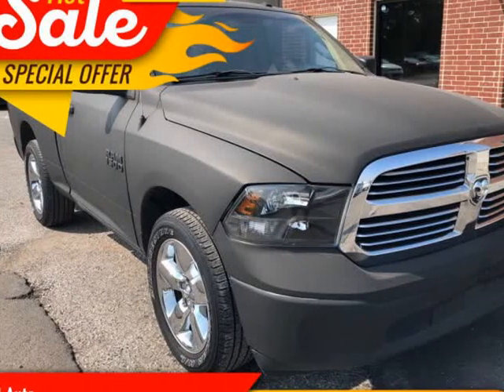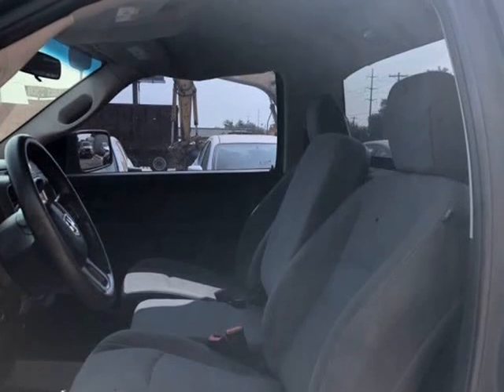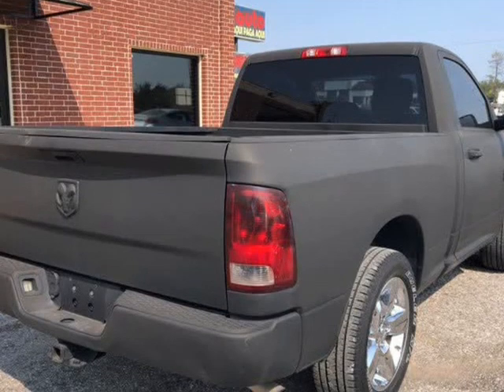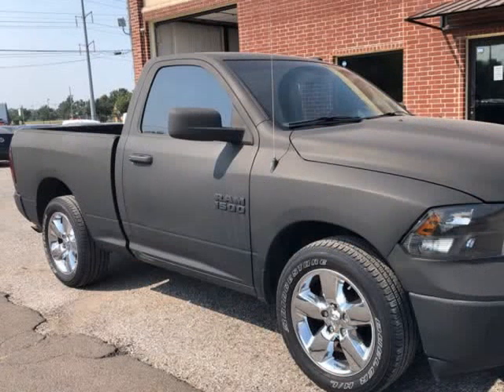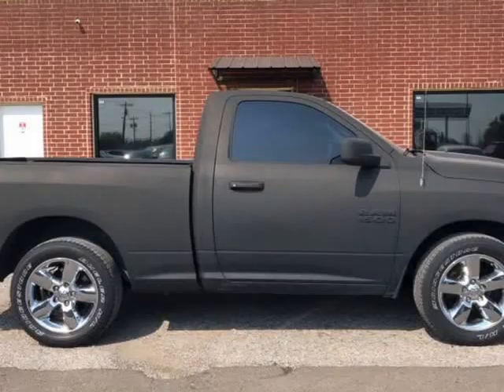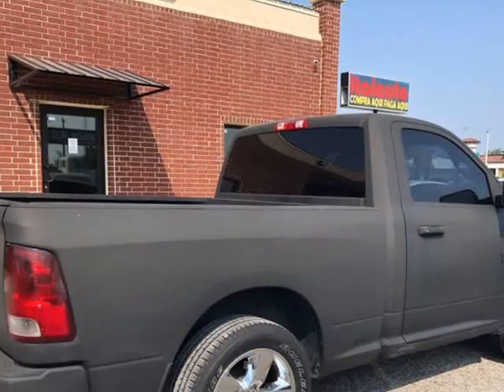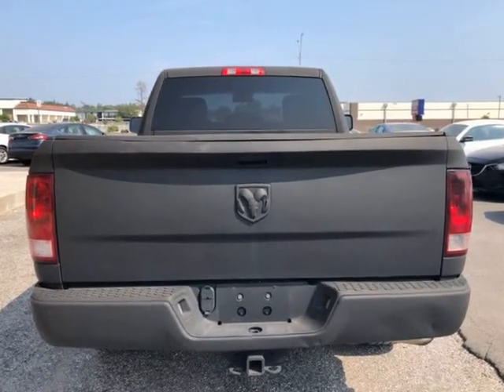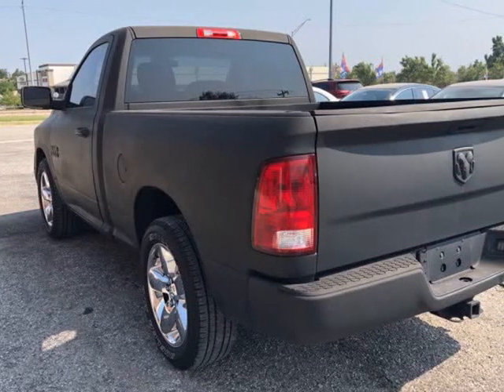2013 RAM Ram Pickup 1500 Tradesman 4x2 2dr Regular Cab 63 ft SB Pickup (Oklahoma City , Oklahoma)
Ital Auto
3530 NW 39th St
Oklahoma City